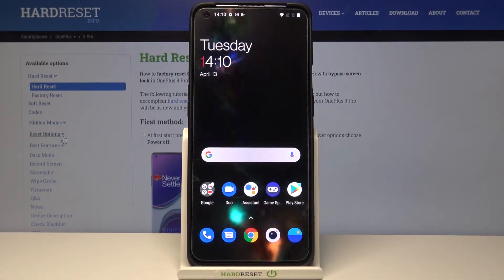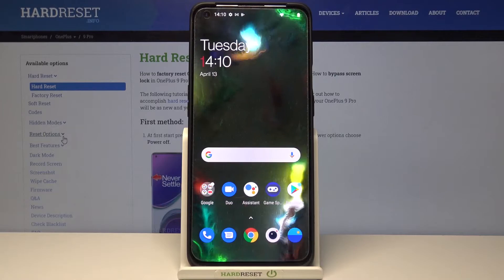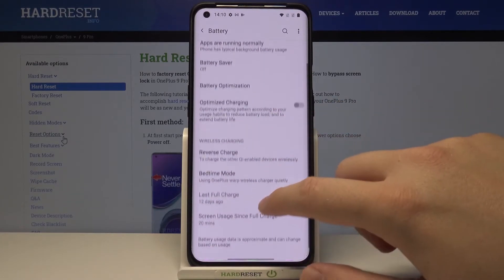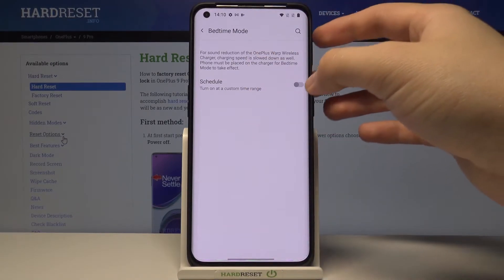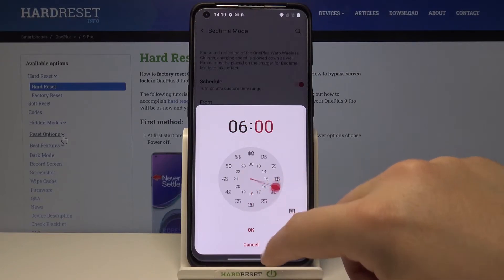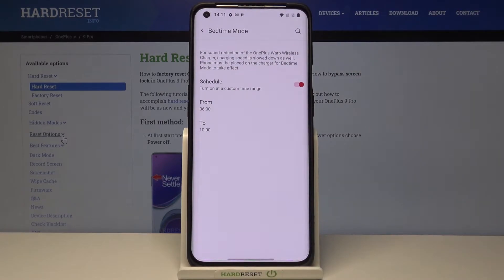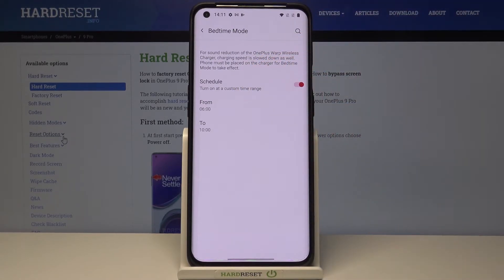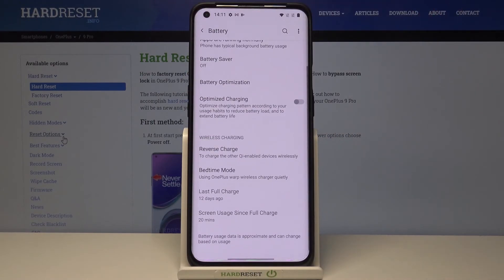How to Adjust Charging Settings in OnePlus 9 Pro - Set Up Schedule Charging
Learn more info about OnePlus 9 Pro:
Thanks to above instruction video you will be able to create a schedule for charging your OnePlus 9 Pro device. We're sure that our video will be useful for you and will help you with protection of your battery performance which should easily extend your battery life as well.

How to Set Up Scheduled Charging on OnePlus 9 Pro? How to Turn On Scheduled Charging on OnePlus 9 Pro? How to Add Schedule for Charging on OnePlus 9 Pro? How to Change Charging Type on OnePlus 9 Pro? How to Choose Charging Time on OnePlus 9 Pro? How to Add Time for Charging on OnePlus 9 Pro? How to Manage Charging Settings on OnePlus 9 Pro?